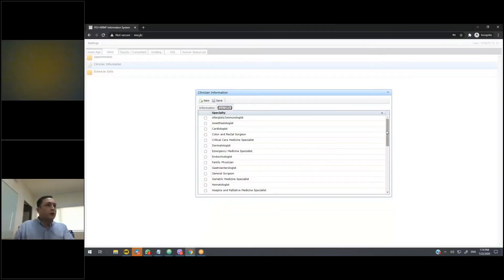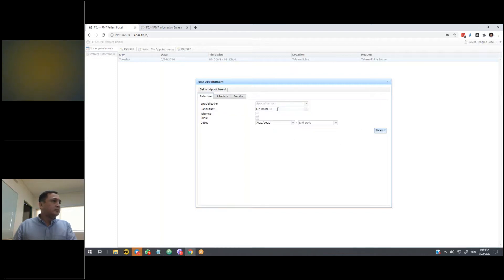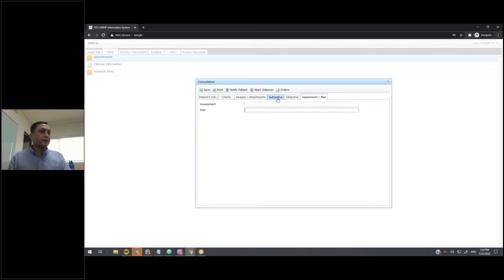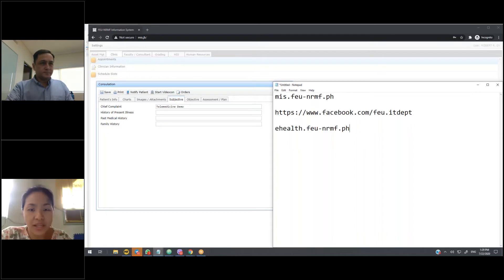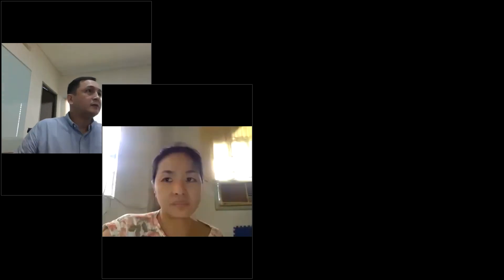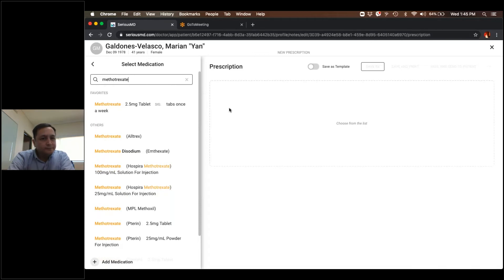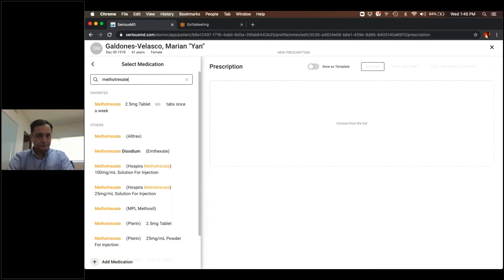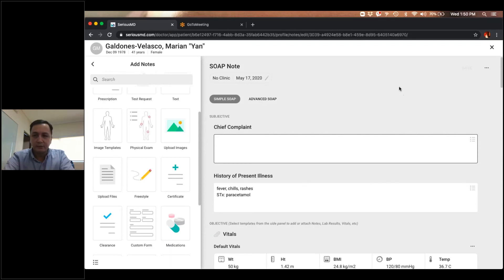Telemedicine (Content from Faculty Camp of Dept of Medicine 7/22/2020)